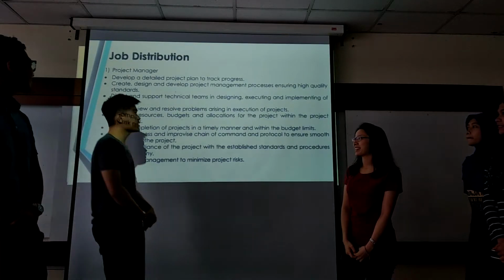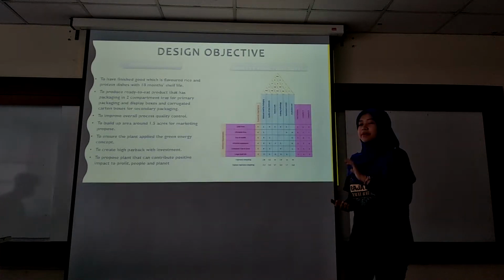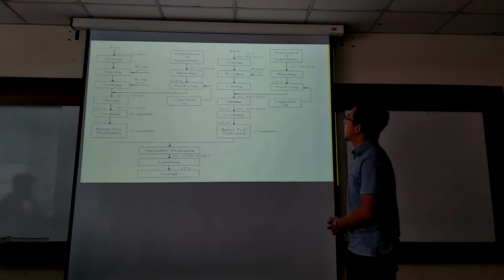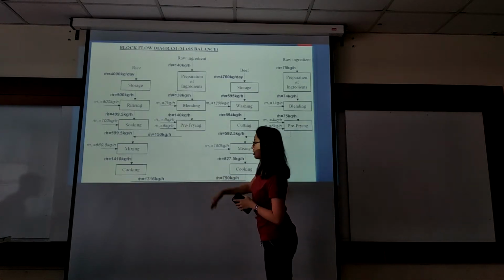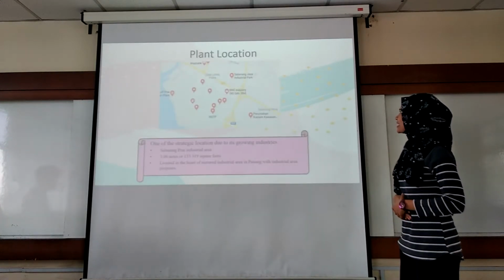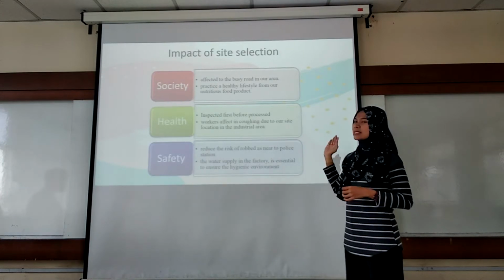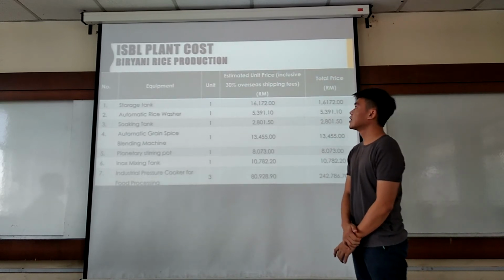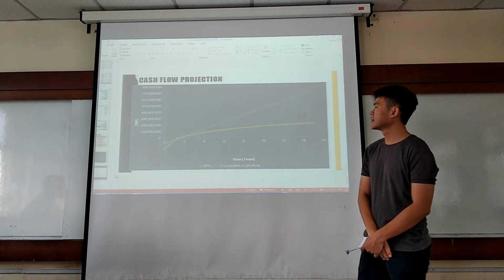F5- Plant Design Project- Ready to eat Meal